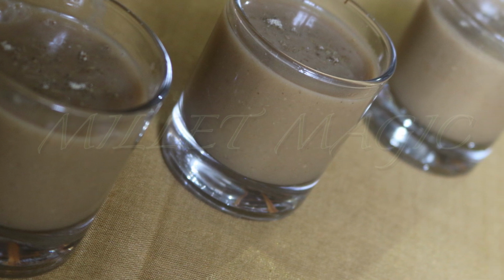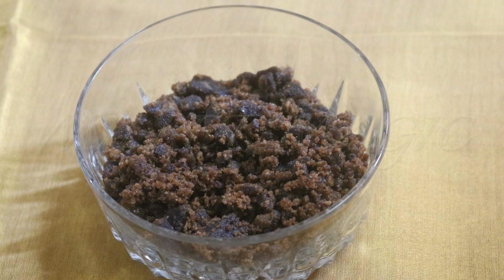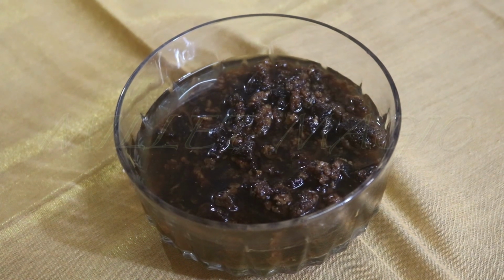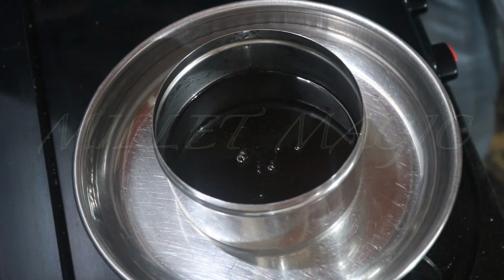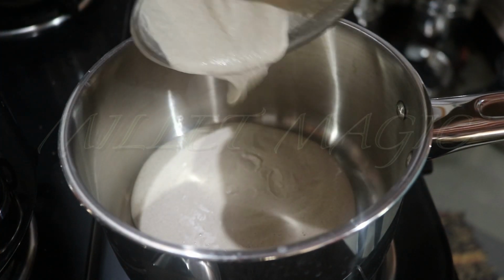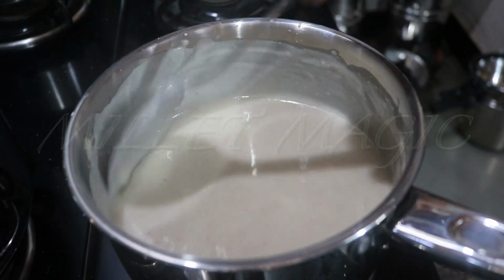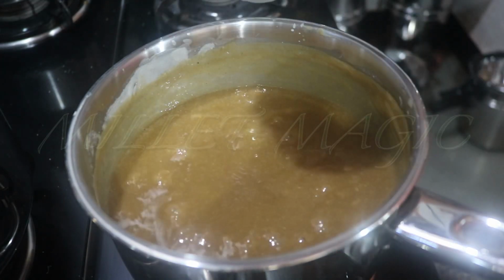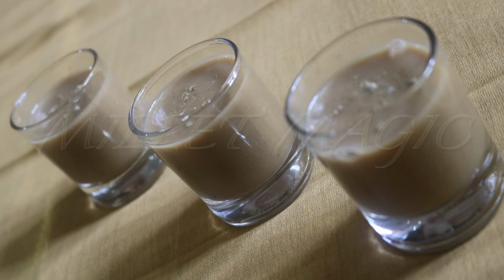HOW TO MAKE YUMMY MILLET PAYSA / MILLET KHEER | Dr. SARALA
COPYRIGHTS RESERVED

Sweets are usually very difficult to make .
But not this one . Millet payasa / kheer is one sweet which any one can make .
There are several ways in which payasa can be made.
Here we show you how to make millet payasa with palm jaggery and coconut milk .
The consistency is such that you can drink it from a glass , but you you can make it thicker to eat out of a cup.

Make it for a festival , an occasion or any time you just feel like having something sweet because it is so easy to make .
And you can make it vegan too!

Important links